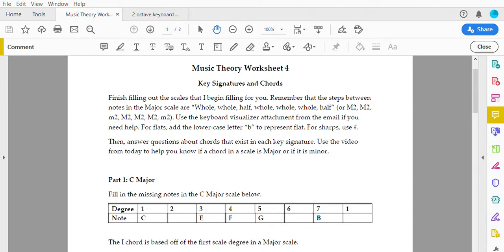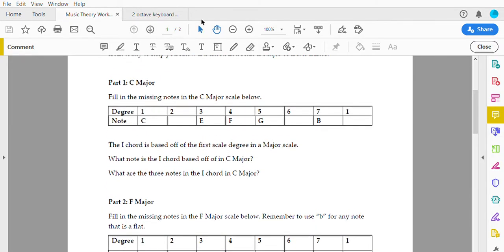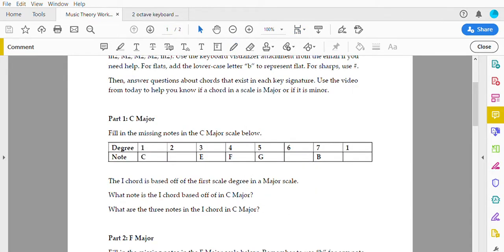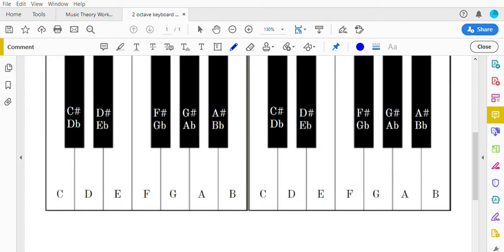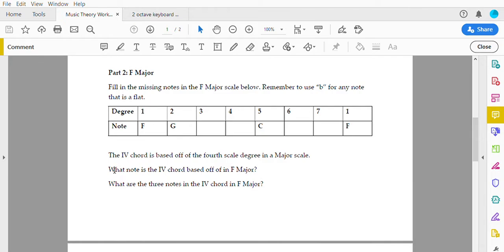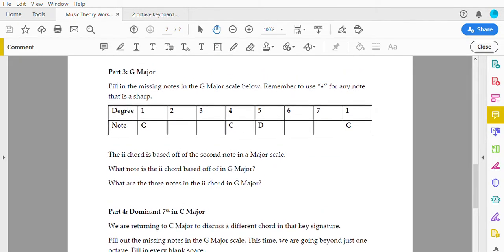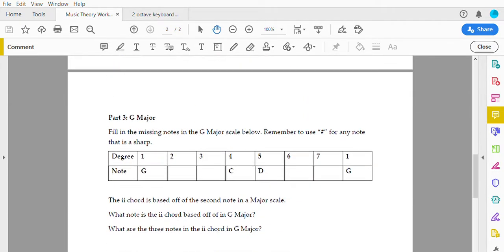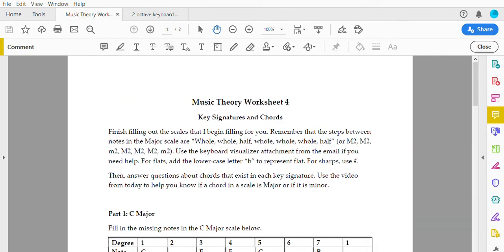Theory Day 7, Video 2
Video two, in which I explain today's worksheet and how to complete it. And gave you a bunch of answers!